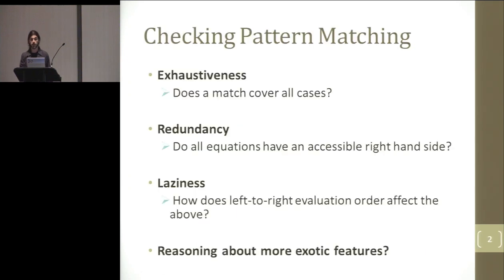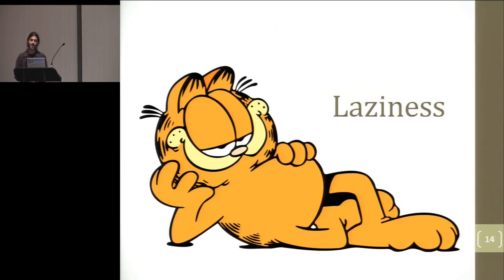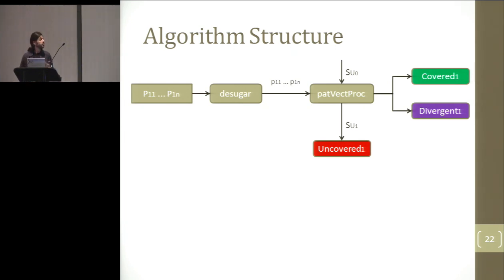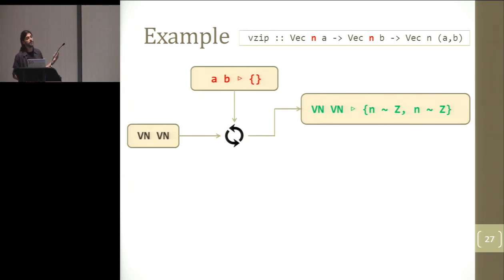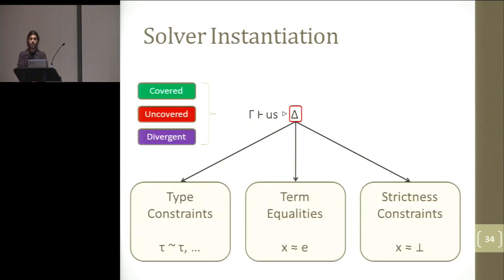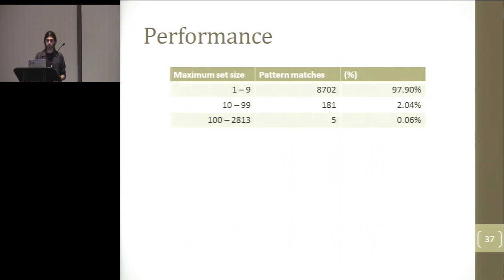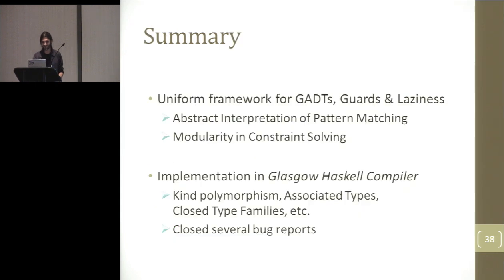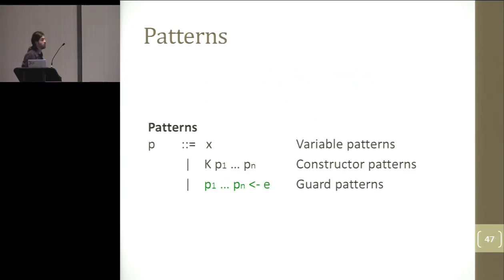3 14 GADTs Meet Their Match